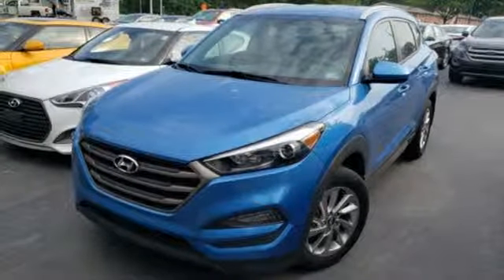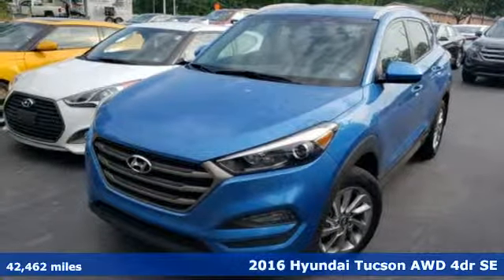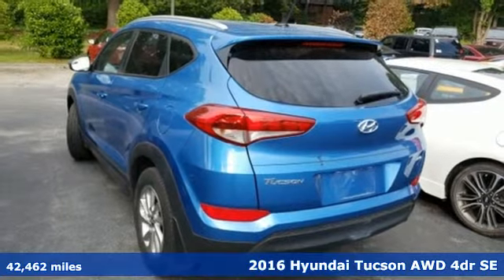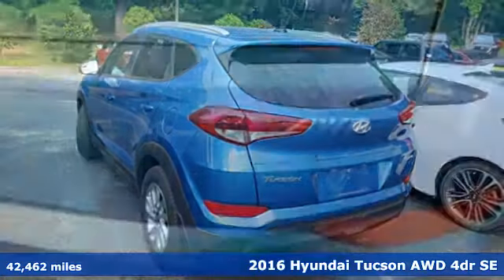Used 2016 Hyundai Tucson Newport News VA Norfolk VA, VA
Year: 2016
Make: Hyundai
Model: Tucson
Trim: SE
Engine: 2.0L DOHC
Transmission: 6-Speed Automatic with Overdrive
Color: Blue
Interior: black
Mileage: 42462
Stock #: 11P3682
VIN: KM8J3CA4XGU199796
JUST ARRIVED. PENDING INSPECTION. CARFAX One-Owner. Clean CARFAX. Caribbean Blue 2016 Hyundai Tucson SE BLUETOOTH ALLOY WHEELS AWD 6-Speed Automatic with Overdrive 2.0L DOHC Alloy Wheels, Audio Package, Bluetooth, Climate Package, Comfort Package, Courtesy Lights Illum Package, License Plate Front Mount Package, Multimedia Package, Power Mirror Package, Power Package, SE Package, Safety Package, Security Package, CLEAN CARFAX, ONE OWNER, Tucson SE BLUETOOTH ALLOY WHEELS, 4D Sport Utility, AWD.brbrRecent Arrival! 21/26 City/Highway MPGbrbrCertification Program Details: Awards:br * 2016 KBB.com Best Buy Awards Finalist * 2016 KBB.com 10 Best SUVs Under $25,000 * 2016 KBB.com 10 Best All-Wheel Drive Vehicles Under $25,000 * 2016 KBB.com 5-Year Cost to Own AwardsbrReviews:br * Turbocharged engine delivers peppy acceleration and good fuel economy; plenty of advanced safety and infotainment features are available; comfortable ride on rough roads. Source: Edmundsbrbrbr*Every Internet Price includes current applicable dealer discounts. Your additional costs are sales tax, tag and title fees for the state in which the vehicle will be registered, any dealer-installed options (if applicable) and a $699 dealer processing fee (Virginia, North Carolina). Prices are subject to change, and prior sales are excluded. While every reasonable effort is made to ensure the accuracy of this information, we are not responsible for any errors or omissions contained on these pages. Please verify any information in question with the dealer.

Address:
12872 Jefferson Avenue